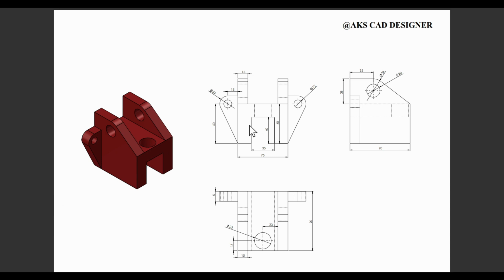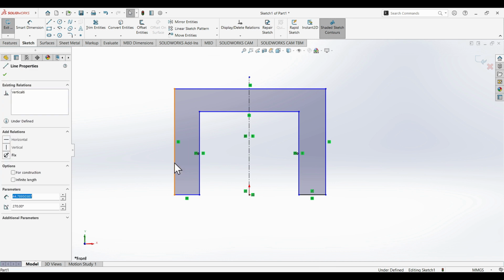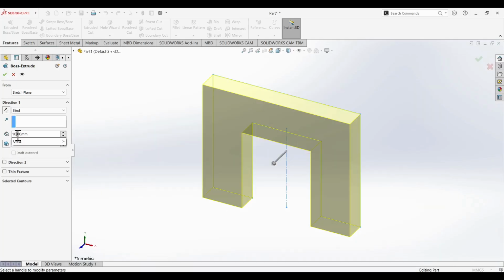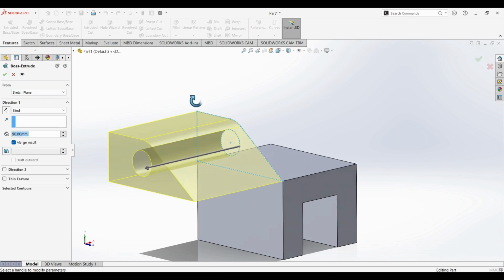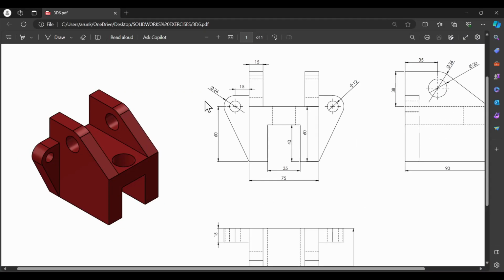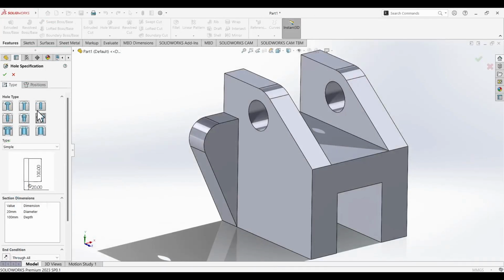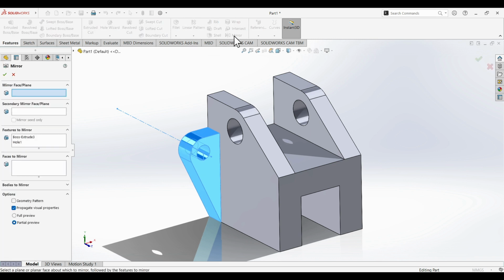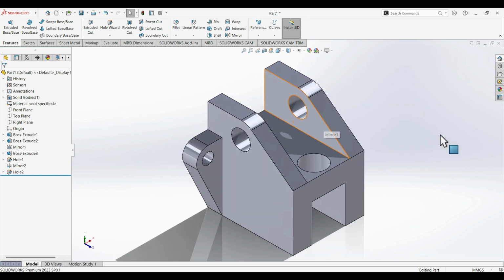SOLIDWORKS 3D Model 2023 | EX - 06 | Complete Tutorial Series Available | English | For Beginners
0:00 Introduction
0:58 Drawing Analysis
1:18 Part Modeling
1:35 Sketch
2:08 Line
2:30 Center Line
4:13 Extruded Boss/Base
5:12 Fillet
5:56 Circle
6:49 Mirror
9:22 Hole Wizard
11:22 Mirror
12:05 Hole Wizard
13:15 Conclusion